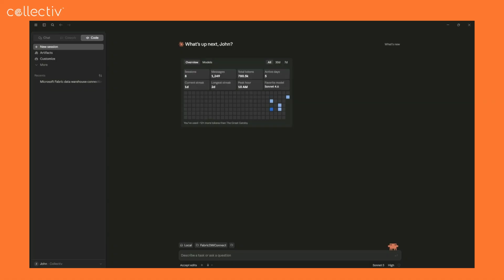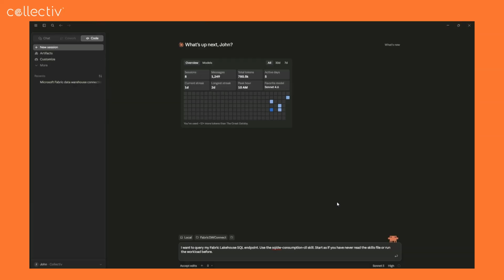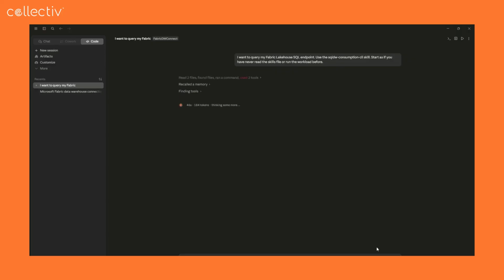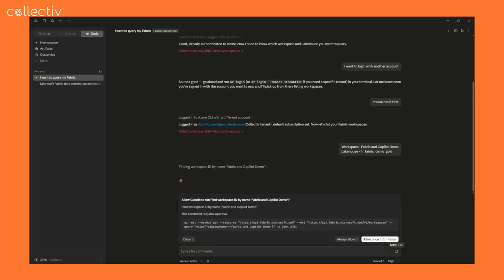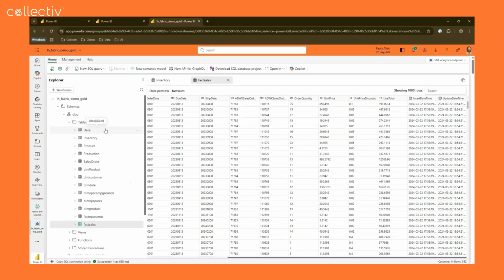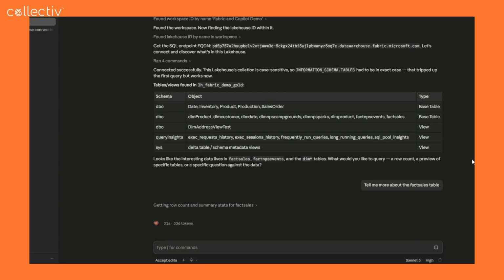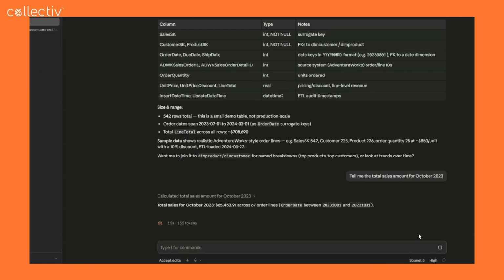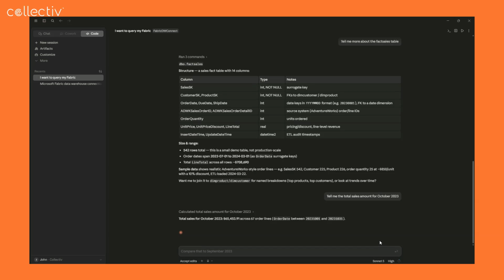How to Connect Claude to Microsoft Fabric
Ever wished you could query your Microsoft Fabric data by just asking a question instead of writing SQL? In this walkthrough, we connect Claude to a Microsoft Fabric Lakehouse SQL endpoint and show exactly how it reads your tables, understands your data, and answers business questions in plain English.

This video covers:
Connecting Claude to a Microsoft Fabric SQL endpoint using Microsoft's Skills for Fabric
Authenticating and linking Claude to your Fabric workspace and Lakehouse
How Claude identifies and reads your tables directly from Fabric
Asking Claude natural language questions about table structure and metadata
Getting a real business answer (a specific sales total) without writing a single query

Who this is for:
Analysts, BI teams, and business leaders using Microsoft Fabric who want a faster, more conversational way to explore their data without relying on manual SQL for every question.

Timestamps:
0:00 Connecting Claude to your Fabric SQL endpoint
1:46 Authenticating and linking to your Fabric workspace
2:44 Claude reads and matches your Lakehouse tables
3:24 Asking Claude about a table's structure and metadata
4:04 Getting a real answer: total sales for October 2023